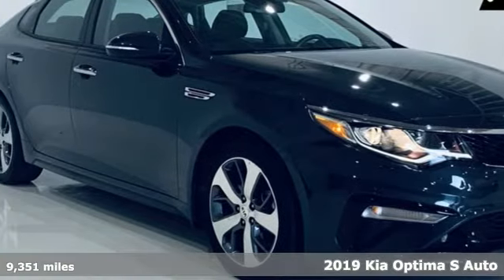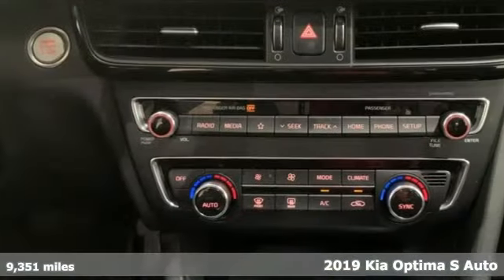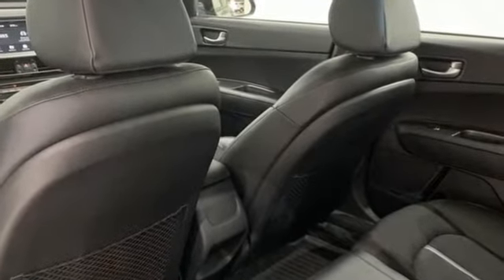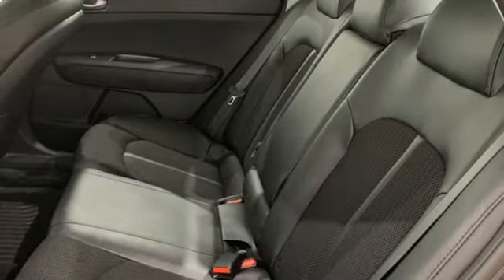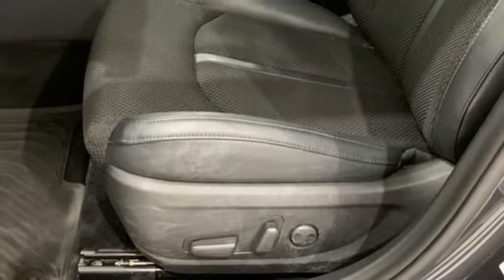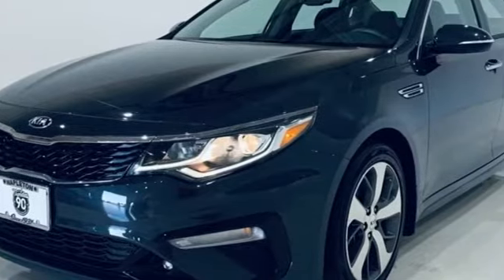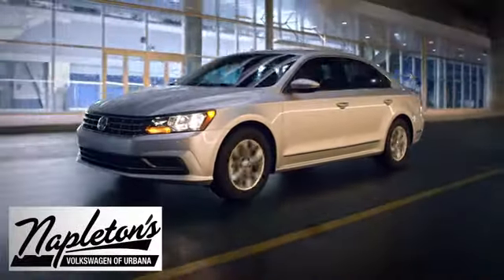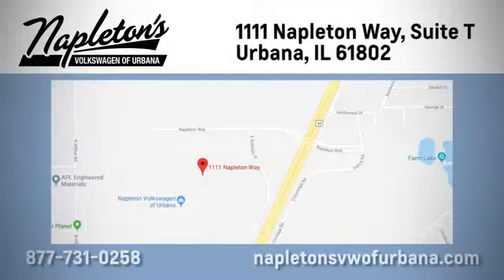Used 2019 Kia Optima Urbana IL Champaign, IL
Year: 2019
Make: Kia
Model: Optima
Trim: S
Engine: 2.4L I4 DGI DOHC
Transmission: 6-Speed Automatic with Sportmatic
Color: Gray
Interior: Black
Mileage: 9351
Stock #: OLPP14500
VIN: 5XXGT4L34KG314500
2019 Kia Optima S 2.4L I4 DGI DOHC FWD 6-Speed Automatic with Sportmatic Charcoal USB, Aux Connection, Bluetooth, Hands Free Calling, Local Trade, Alloy wheels, Apple CarPlay & Android Auto. CARFAX One-Owner.brbrbrNapleton's Auto Park of Urbana also offers the highest quality certified and pre-owned vehicles and represent the best value around! Come experience a friendly, comfortable shopping experience with no pressure. Our staff is dedicated to the highest customer service in sales, parts and service departments. We have over 20 loaner vehicles and offer free car washes for life! All of our pre-driven vehicles undergo a complete, thorough inspection and if we feel they meet our standards we then fully recondition and detail them to sell to our valued customers. FREE Car Washes for the LIFE of your vehicle at Napleton's Auto Park, WiFi, Shuttle Service In Champaign, Urbana and Savoy, State-of-the-art service center with clean and comfortable children's play area, customer waiting area, and FREE refreshments. SERVING: CHAMPAIGN, URBANA, SPRINGFIELD, DECATUR, DANVILLE, RANTOUL, MAHOMET, CHARLESTON, MATTOON, SAVOY. We are right off exit 184 in I74 and Cunningham Ave.

Address:
1111 O'Brien Dr